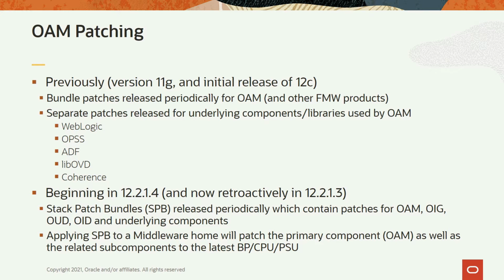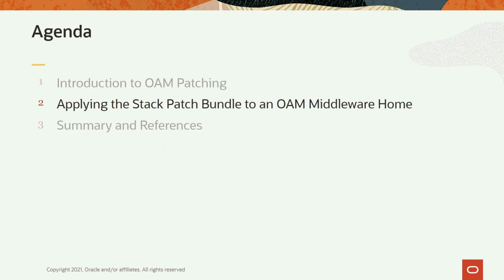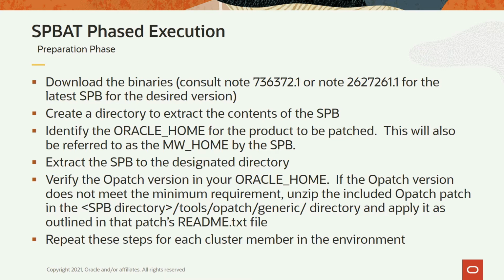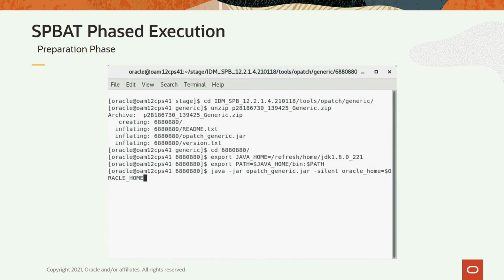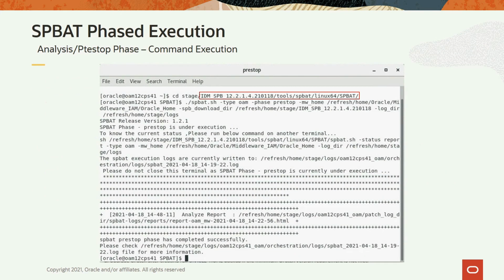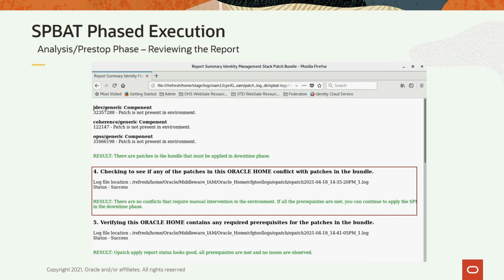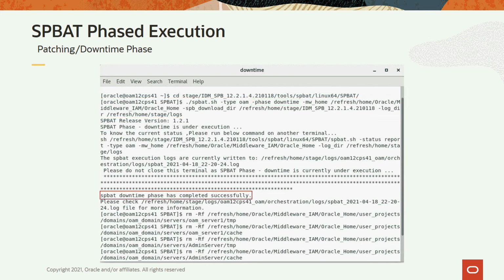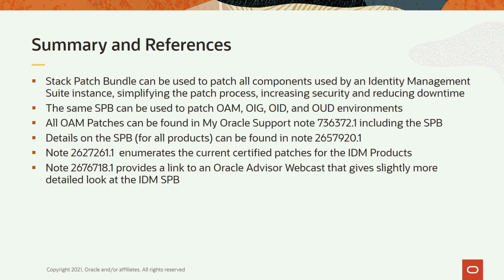Using the Stack Patch Bundle (SPB) for Oracle Access Manager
Join us in this demo for step-by-step instructions to install Stack Pack Bundle (SPB) for Oracle Access Manager 12.2.1.4